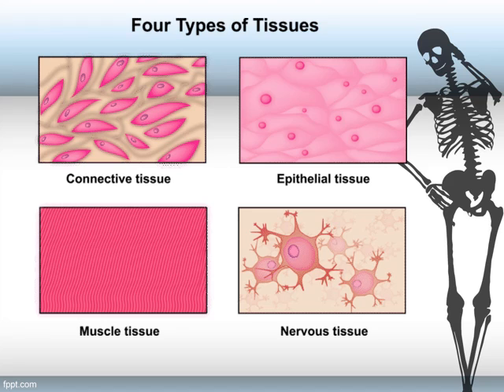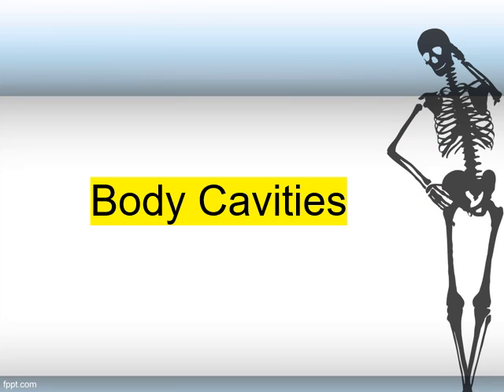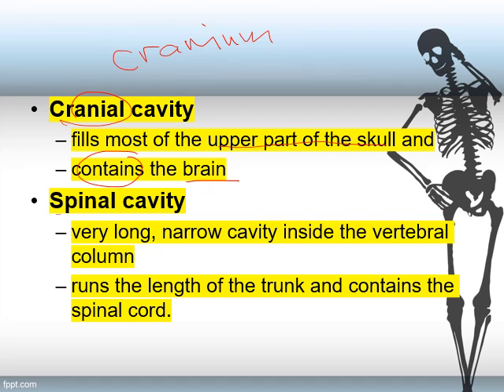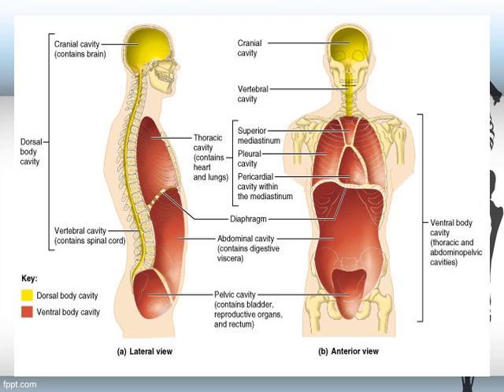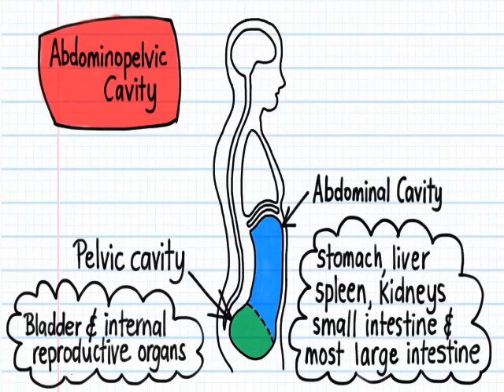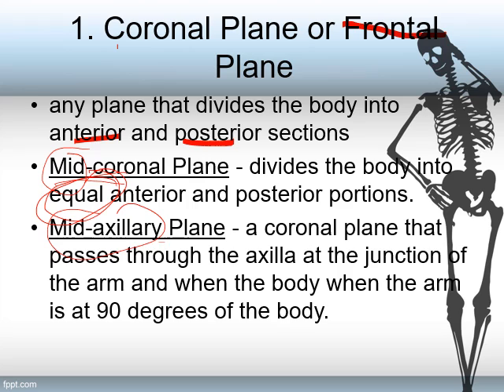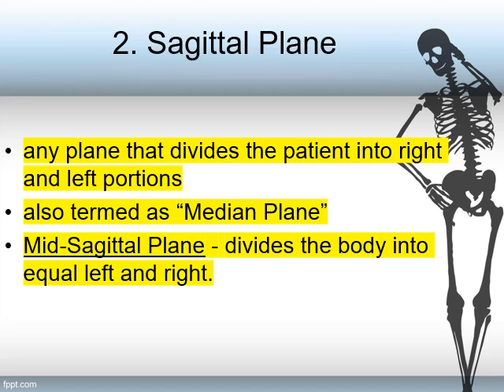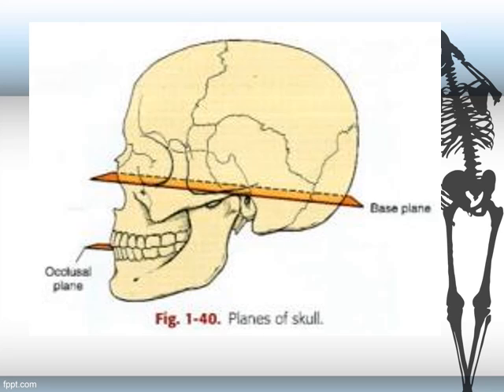Radiographic Anatomy Lecture Part 2